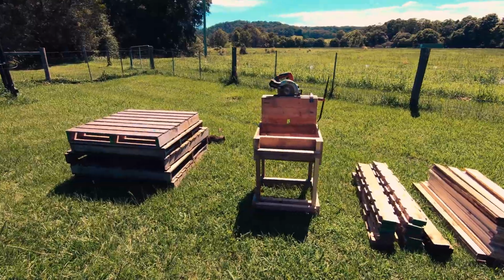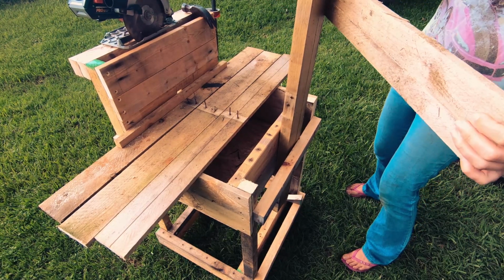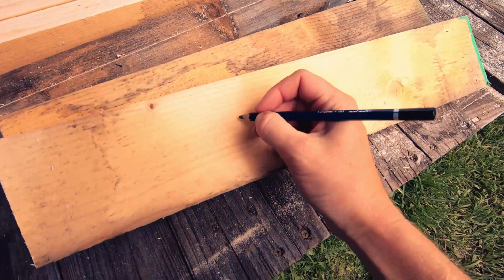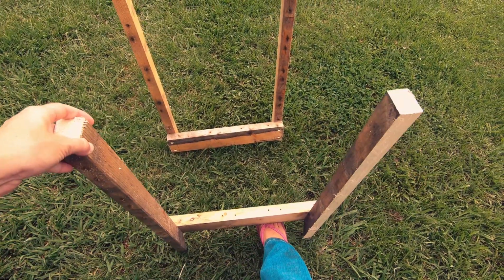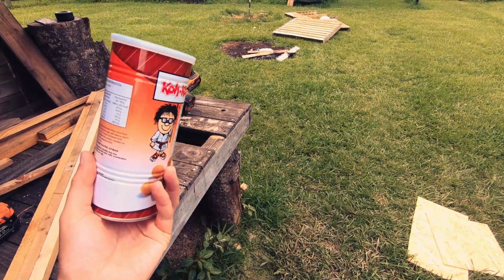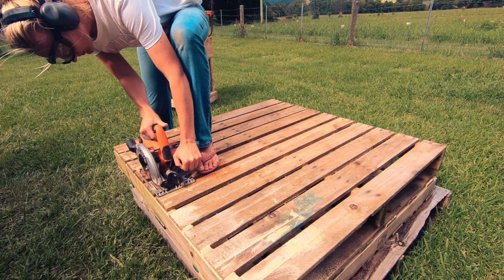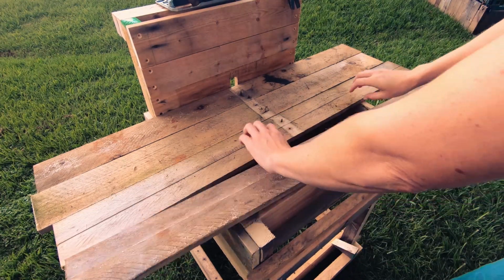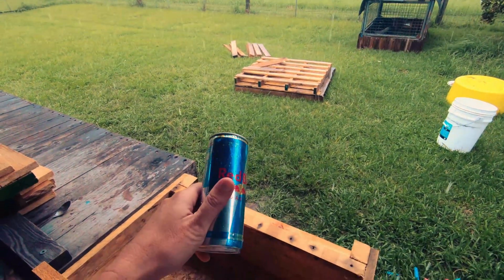How to pull apart a Pallet EASY ★ Dismantling a Pallet ★ Pallet Processor ★ Breaking down a pallet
How to pull apart a pallet the EASY way, without damaging the palings.
This is the "Pallet Processor 2.0" it is how I quickly and easily dismantle a pallet
so I can build with the palings and stringers.

I work with pallet wood, in just about all of my builds. So I go through a lot of palings and stringers.

The tools I use to pull apart a pallet are . . .
- Circular saw
- Pry bar
- Claw Hammer
- Pallet Processor 2.0